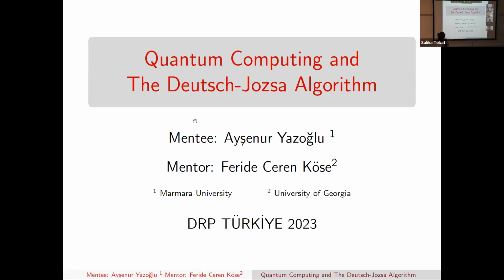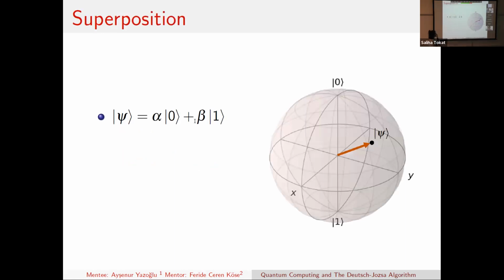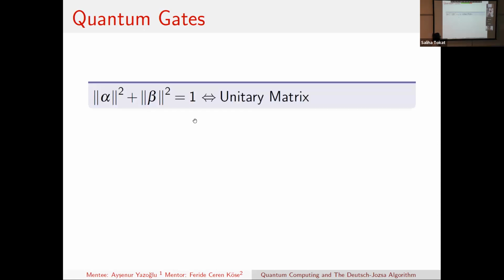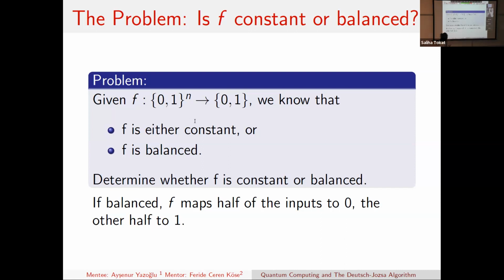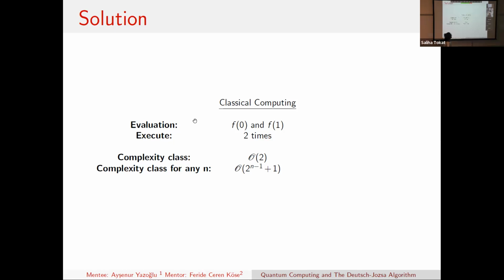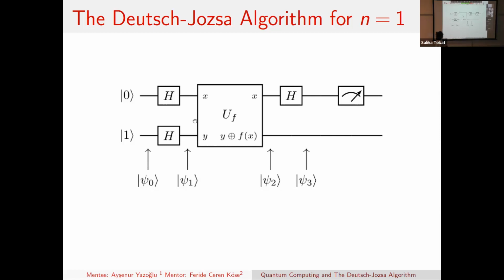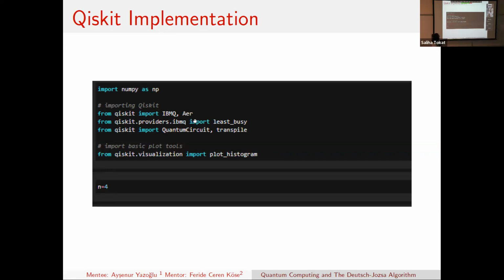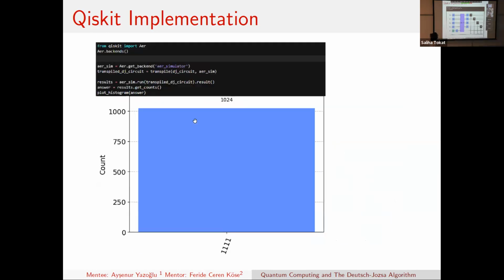Ayşenur Yazoğlu - Quantum Computing and The Deutsch-Jozsa Algorithm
The Deutsch-Jozsa algorithm is a pivotal concept in quantum computing. To understand it better we will cover qubits, superposition, and measurement briefly, followed by quantum gates and circuits. The algorithm's significance in solving function evaluation problems is highlighted. Lastly, we will implement the algorithm using Qiskit, providing a practical glimpse into its execution.